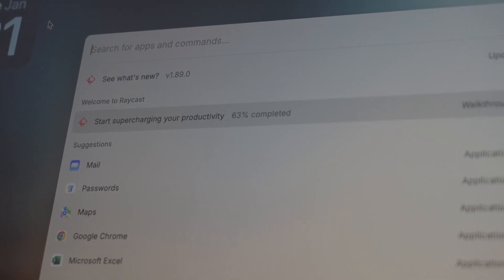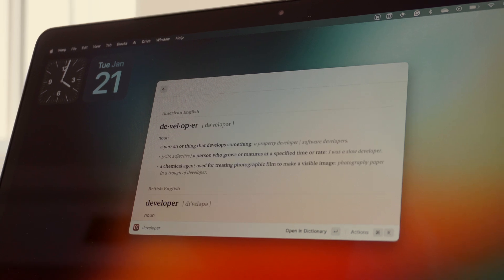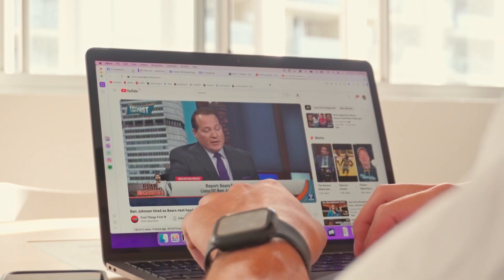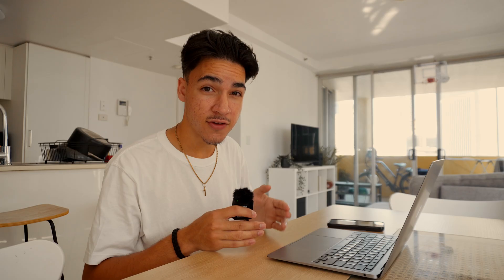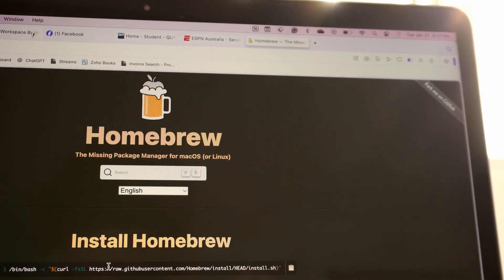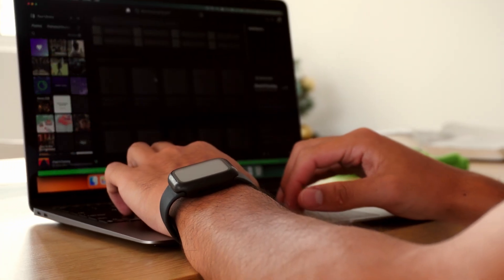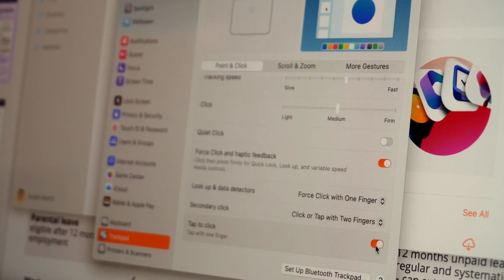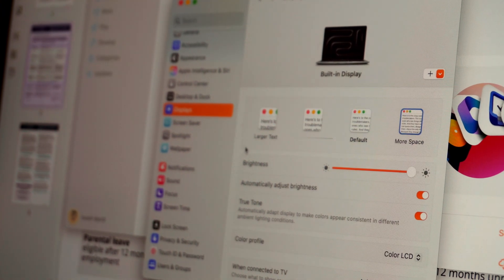The Best Apps & Settings for Your MacBook | Software Developer Edition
In today's video, I go through what's on my MacBook for this upcoming semester. I talk about my favourite apps and settings.

Timestamps:
00:00 Intro
00:53 Raycast
02:28 Opera Browser
04:00 Notion
04:37 Warp Terminal
05:33 Homebrew
06:10 IDEs of Choice
07:19 Essential Apps
07:44 Must Change Settings
09:42 Outro

💻 Featured Products:
Ikea Alex Desk